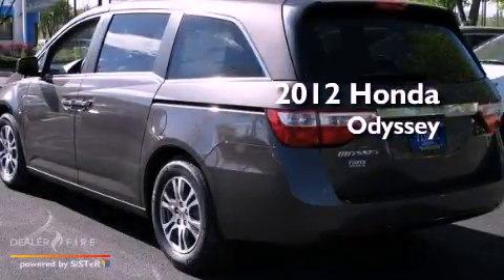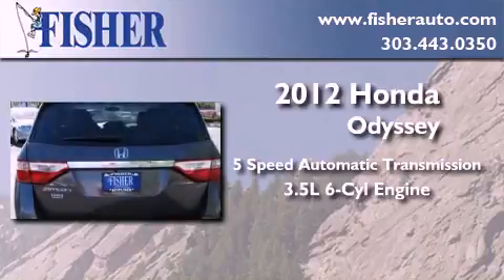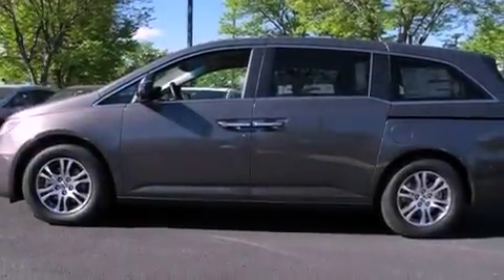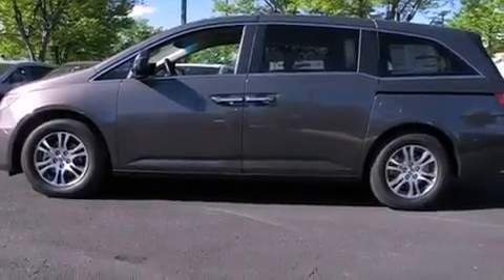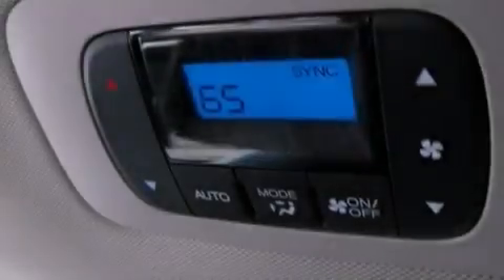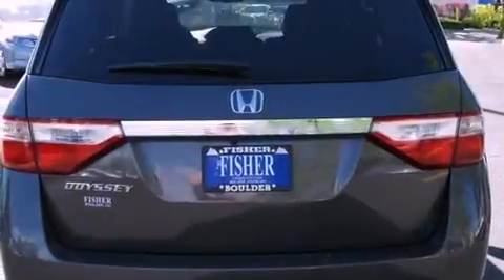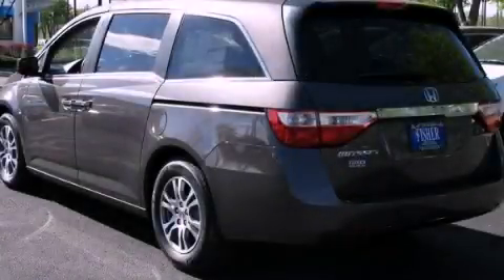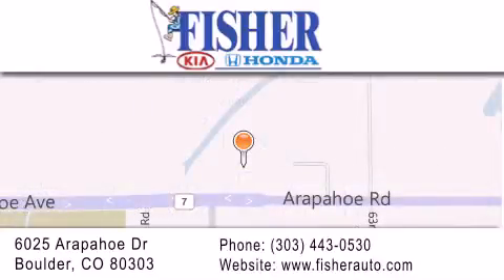2012 Honda Odyssey Westminster CO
Year : 2012
 Make : Honda
 Model : Odyssey
 Engine : gas v6 3.5l/212
 Trans . : automatic
 Exterior : gray
 Miles : 38
 Interior : gray
 Stock : 124325

 2012 Honda Odyssey Boulder CO